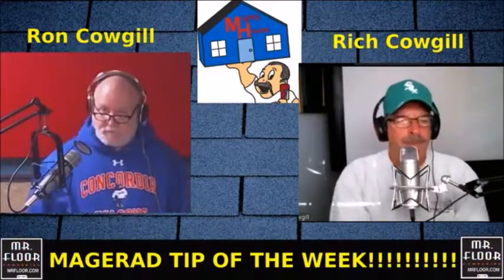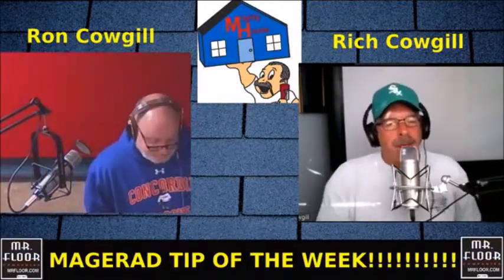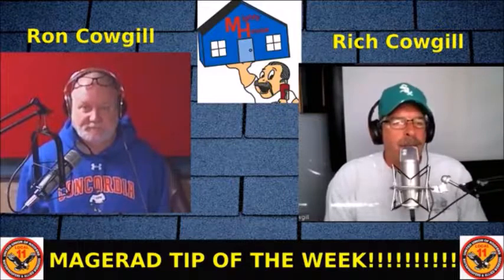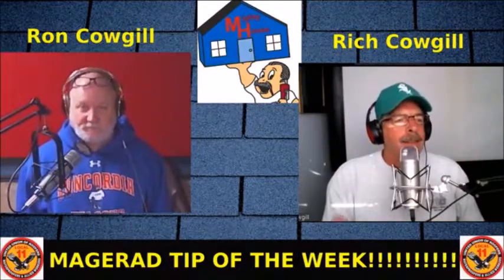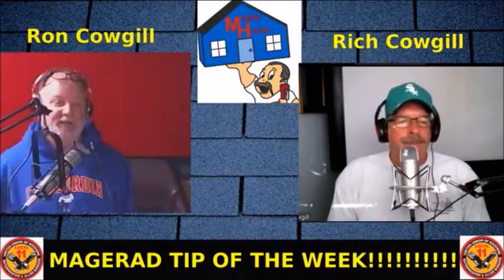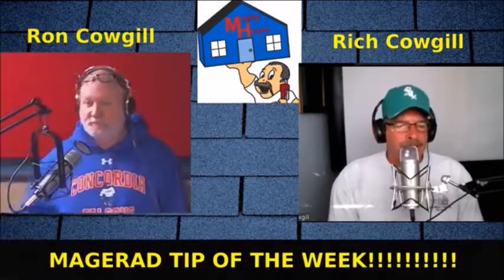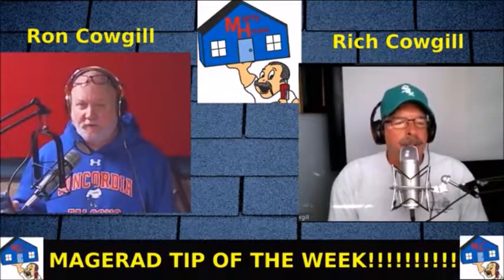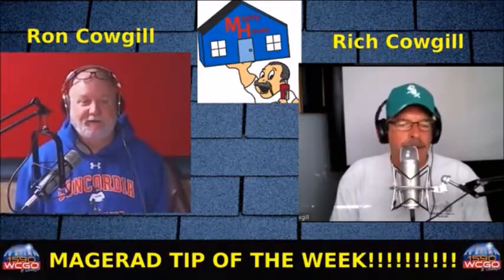What are the most common DIY mistakes Part 1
Rich talks about what are the most common DIY mistakes; more importantly, how do you avoid them? This could make your life much easier.